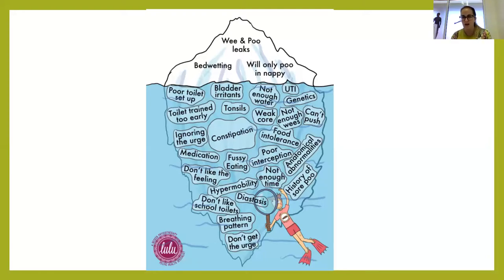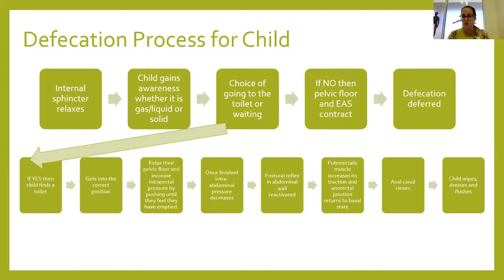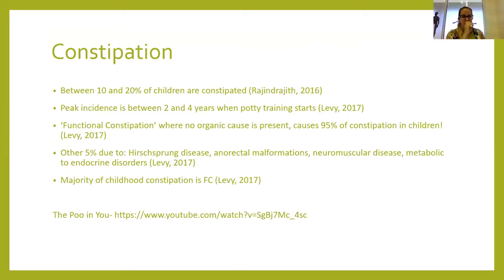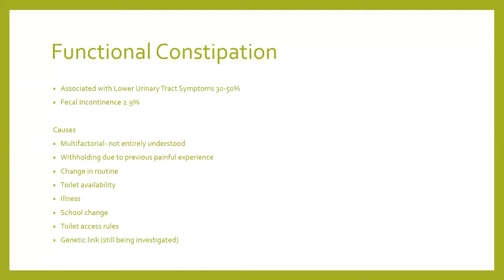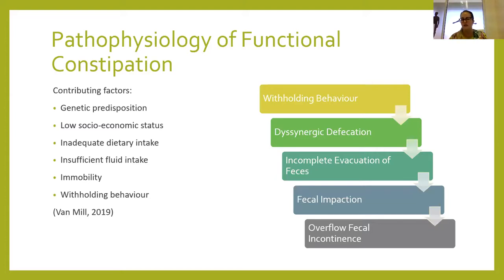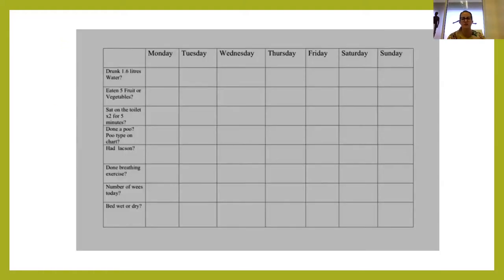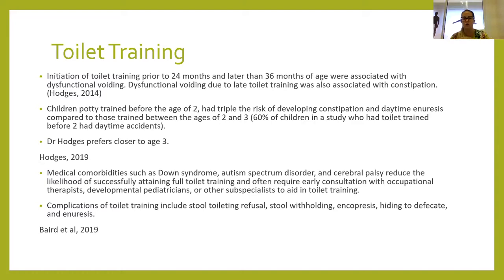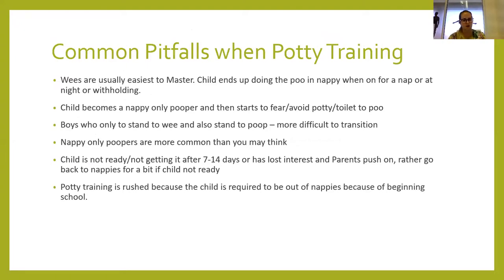Support for Children with Constipation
Please join KidsAbility Occupational Therapist, Kaylee Lahner for her presentation on “Support for Children in Constipation”. During this webinar presentation, Kaylee will be encouraging attendees to engage in a conversation and learn more about:

What is constipation?
What are the different types of constipation?
What causes functional constipation?
What are the next steps regarding treatment for constipation?
Preventative methods and lifestyle changes to reduce the risk of constipation occurring.